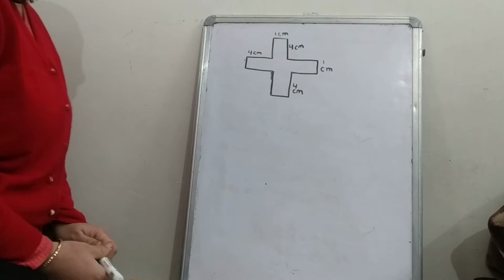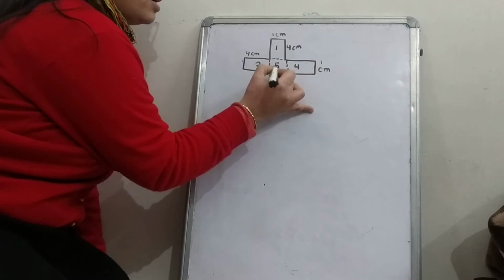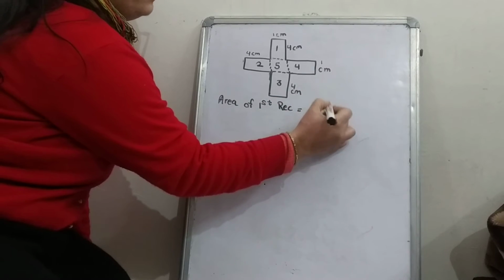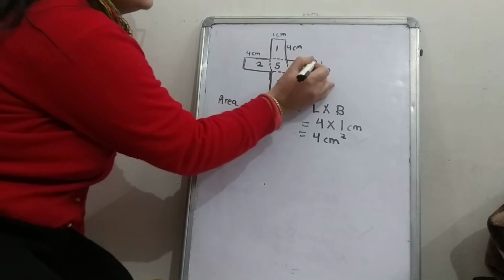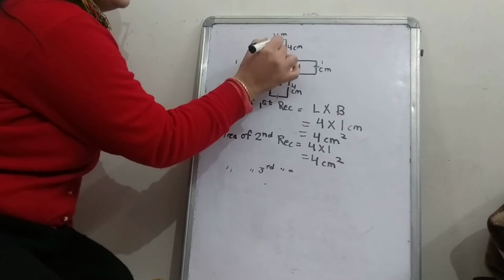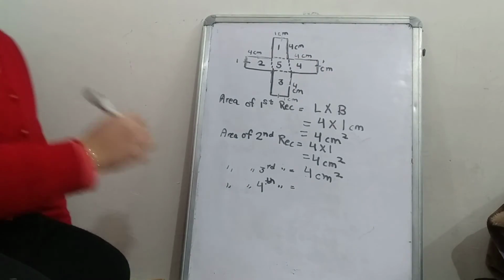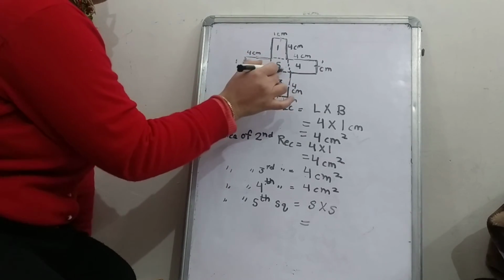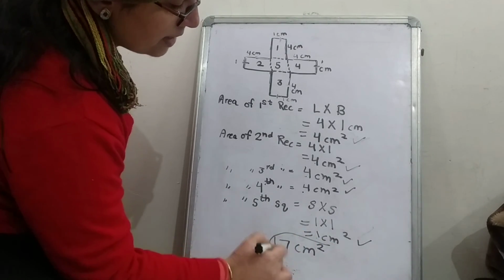Area of irregular figure no. 2